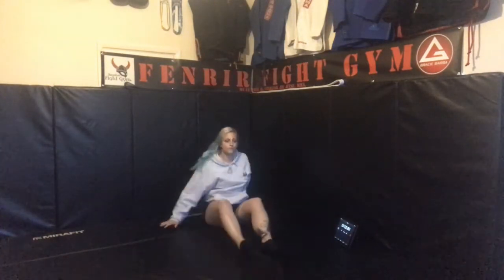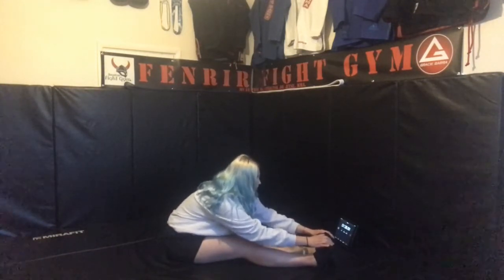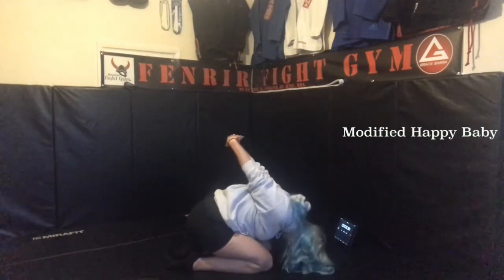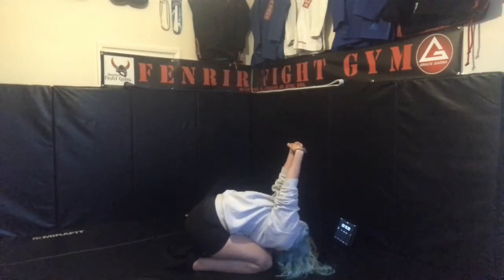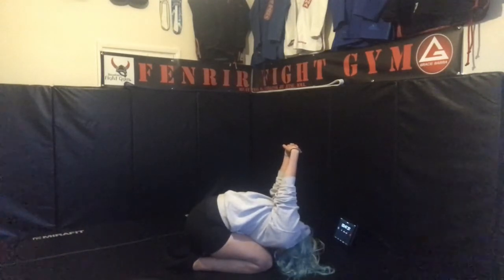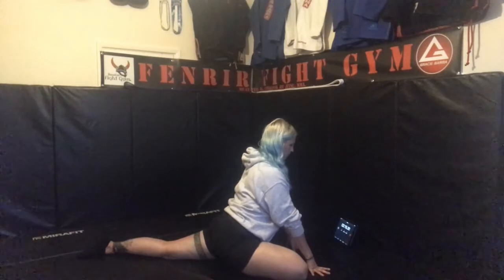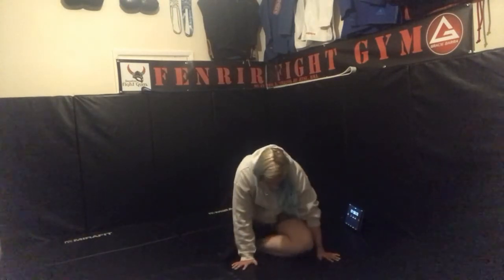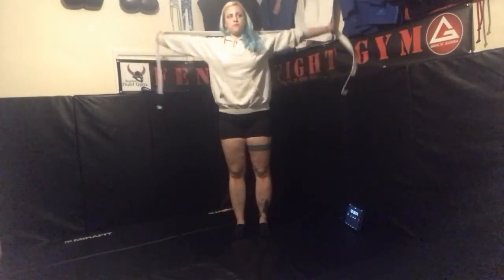Monday Mindset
Some stretches to help you start your week right.